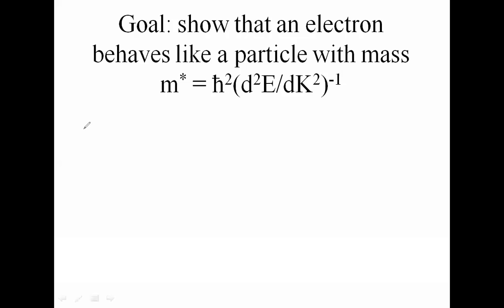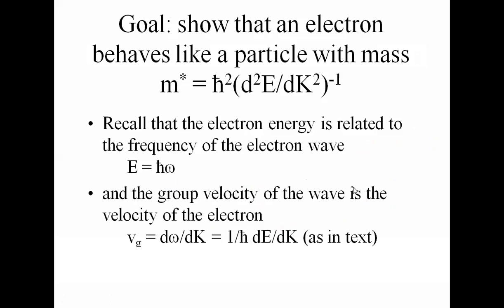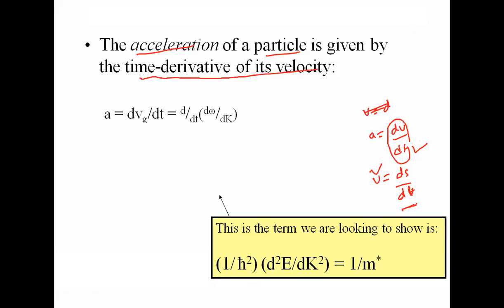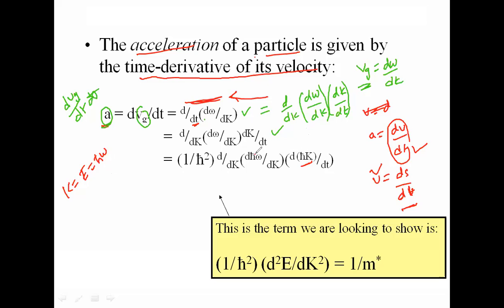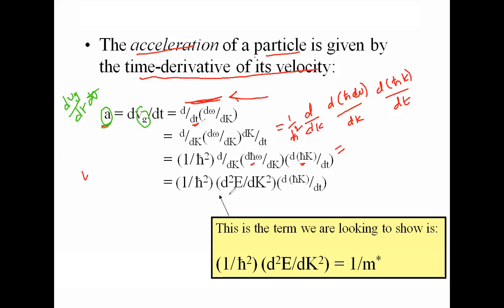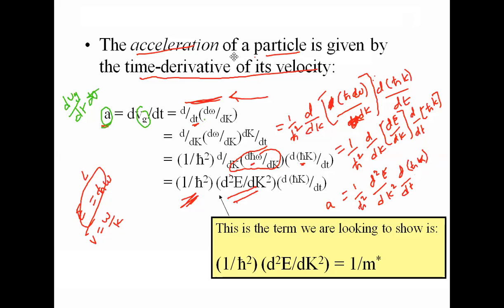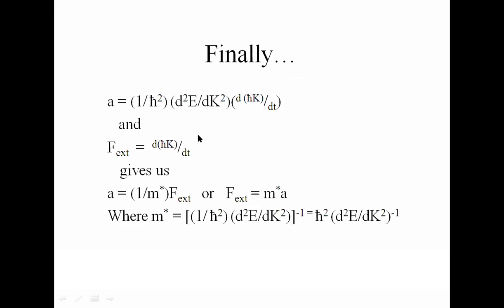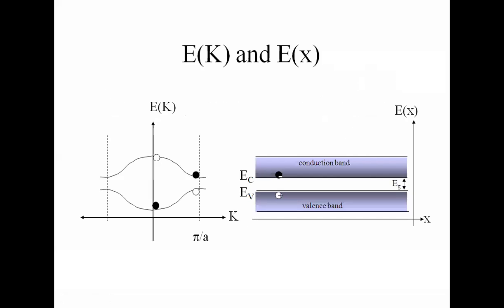BSc III SSP Effective masss concept